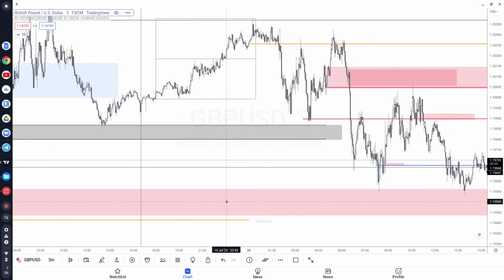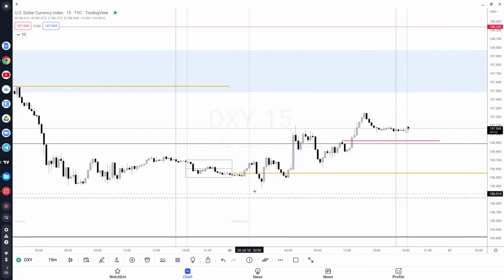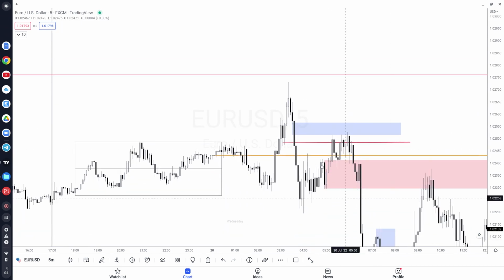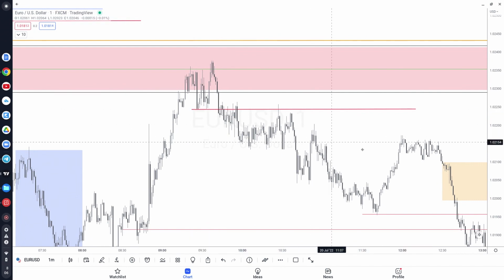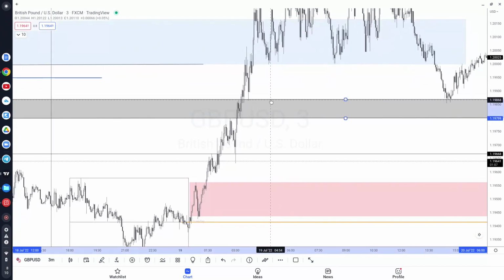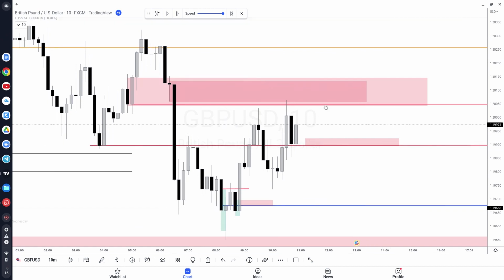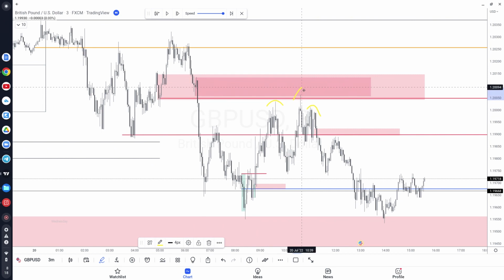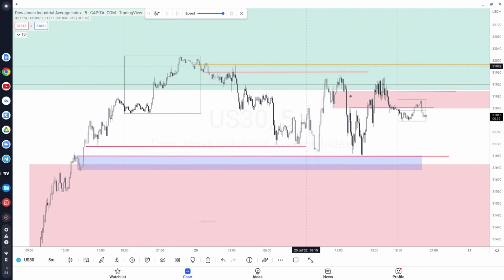Forex trading course| Intra day algo wolf Part 10